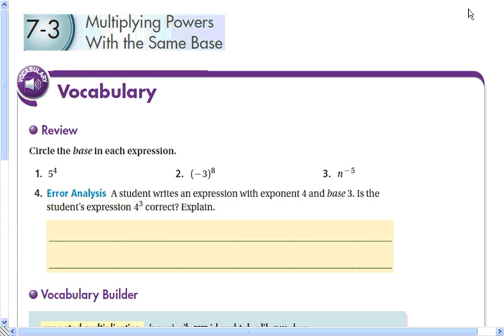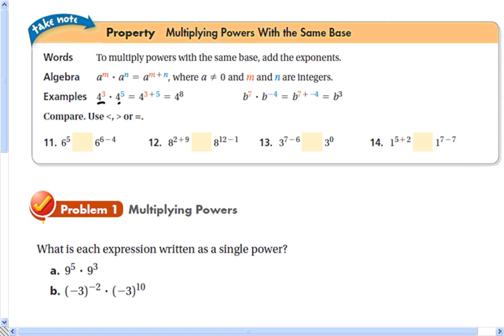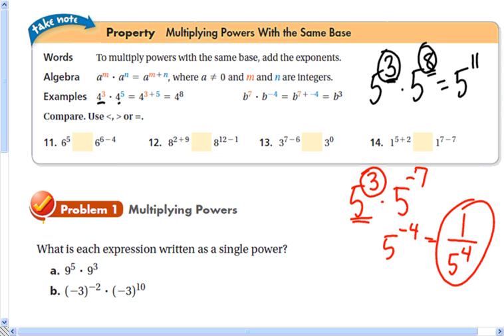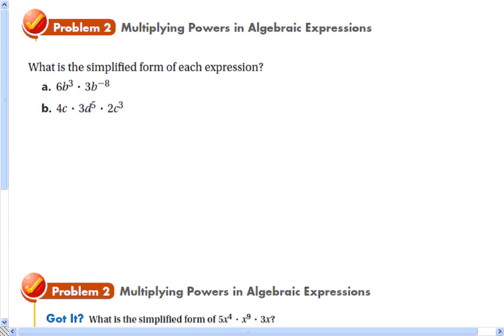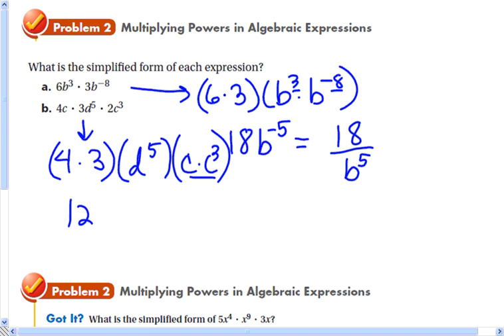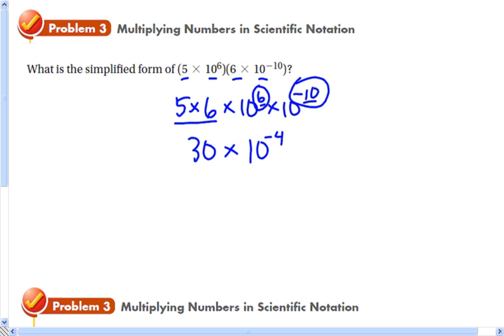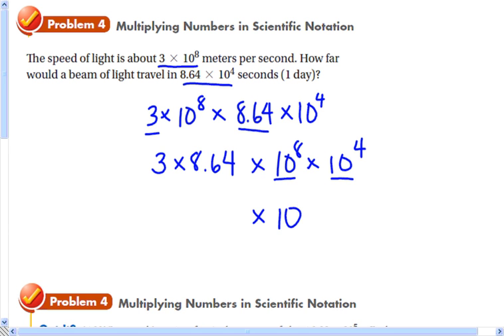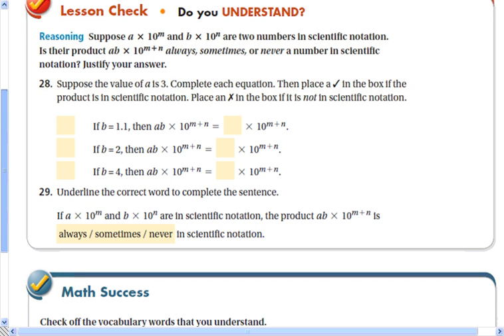Lesson 7 3